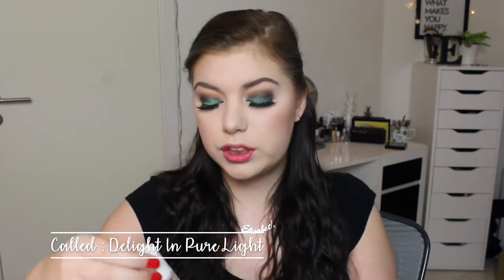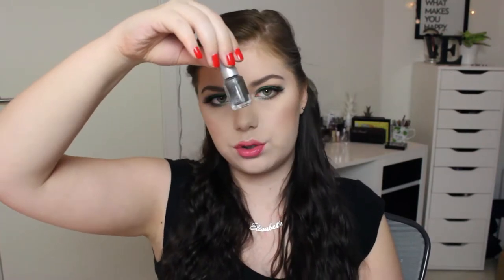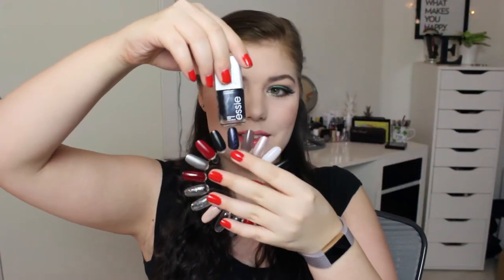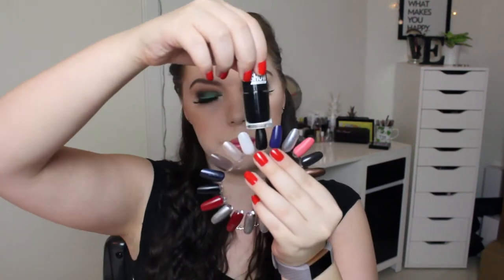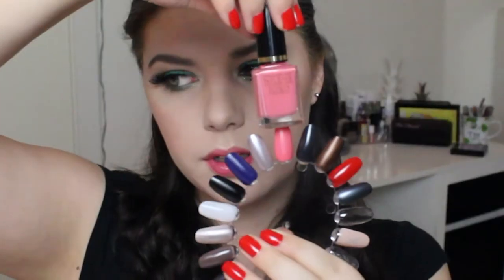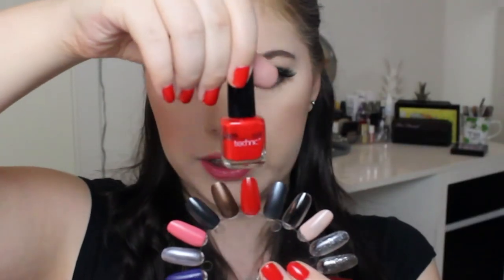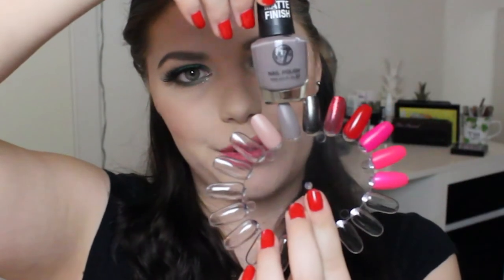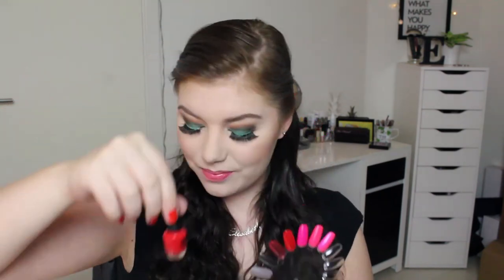NAIL POLISH COLLECTION // FEBRUARY 2018